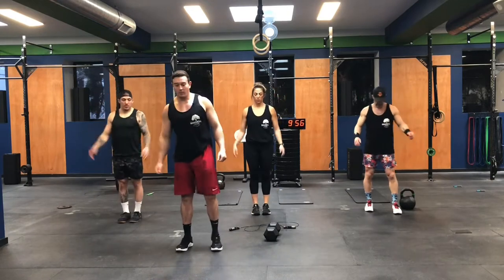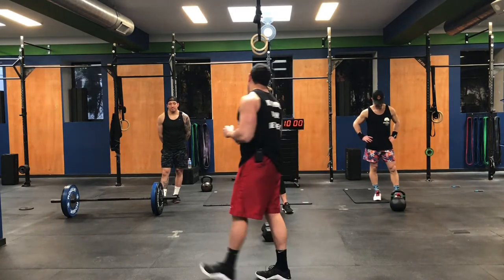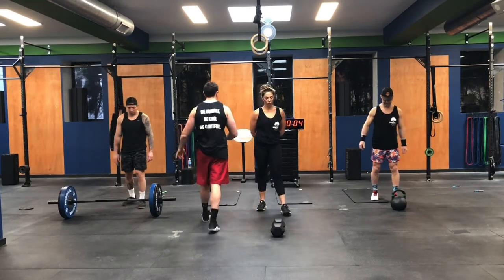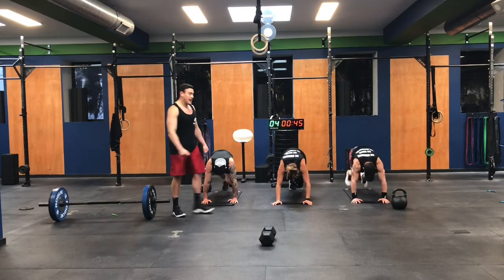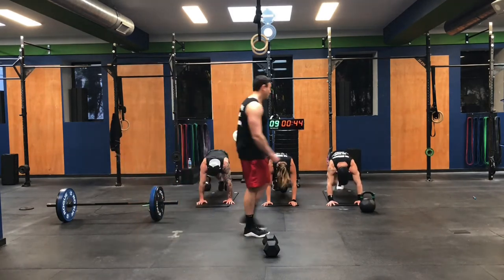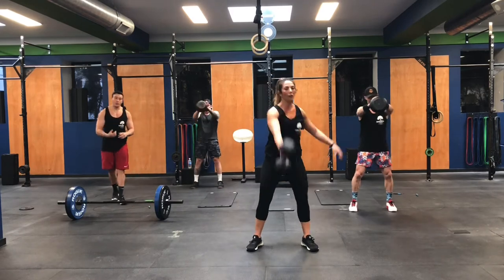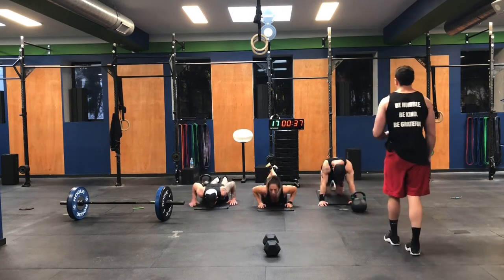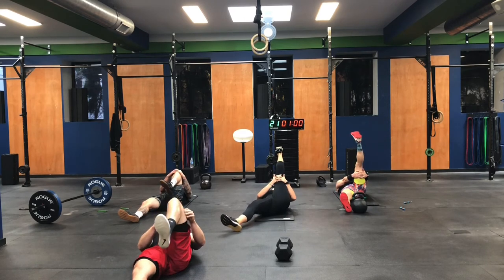20 Minute Bodyweight and Dumbbell HIIT Workout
20 minute EMOM:

Minute 1: 1 round of Macho Man (per arm) + max double unders

Minute 2: 15 hand release push ups + max double unders

Minute 3: 20 hand to hand swings + max double unders

Minute 4: 35 mountain climbers (double count) + max double unders

Minute 5: rest

*score is total double unders